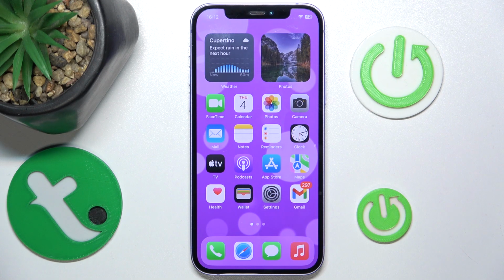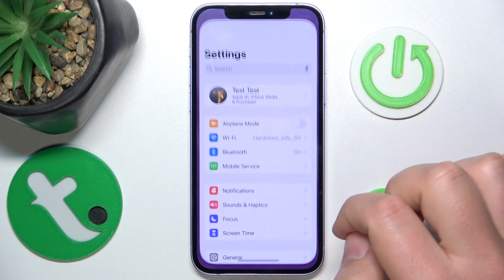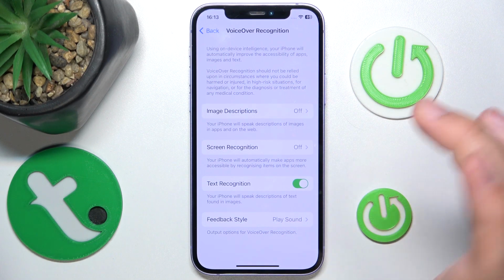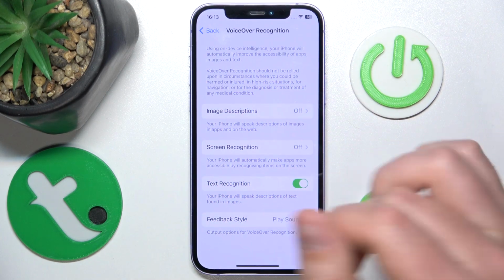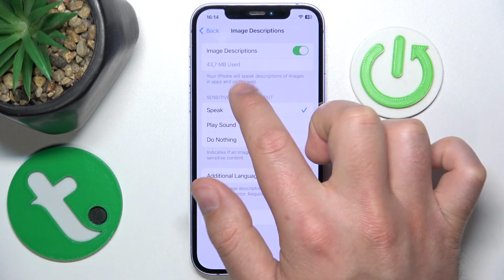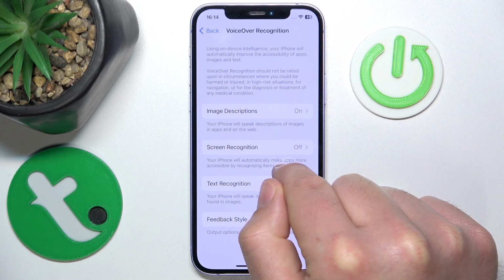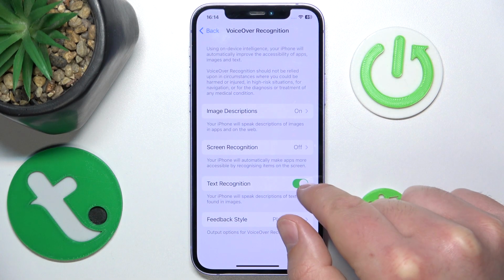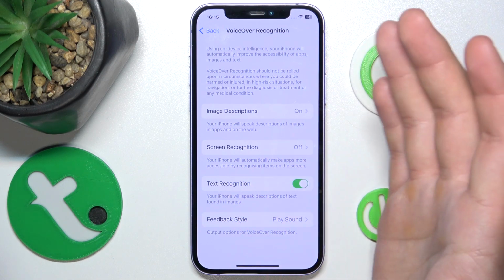VoiceOver Recognition Options on iPhone - Everything You Need to Know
Find out more:
Delve into the powerful world of accessibility features on your iPhone with this comprehensive guide to VoiceOver Recognition Options. Whether you're visually impaired or simply seeking a hands-free experience, VoiceOver Recognition provides a range of functionalities to navigate your device using voice commands. This tutorial covers everything from enabling VoiceOver Recognition to customizing its settings for optimal usability, empowering you to harness the full potential of your iPhone's accessibility features.

What is VoiceOver Recognition, and how does it differ from standard VoiceOver?
Can you walk me through the process of enabling VoiceOver Recognition on my iPhone?
What are the primary benefits of using VoiceOver Recognition for iPhone users?
Are there any prerequisites or compatibility requirements for using VoiceOver Recognition?
How customizable are the VoiceOver Recognition settings, and what options are available?